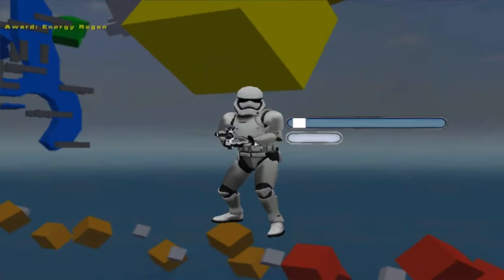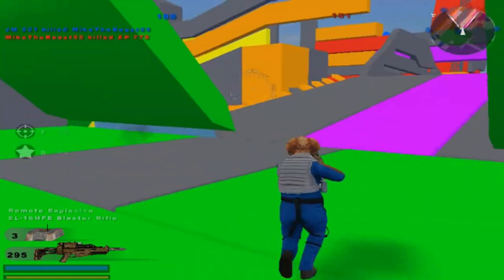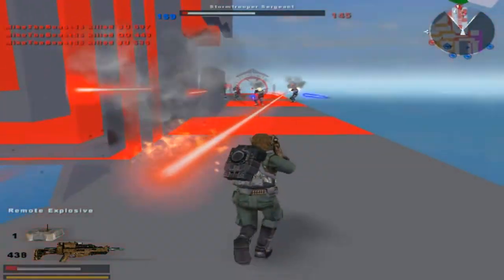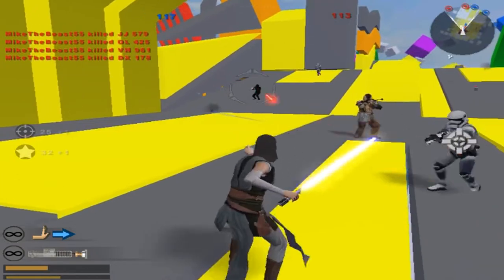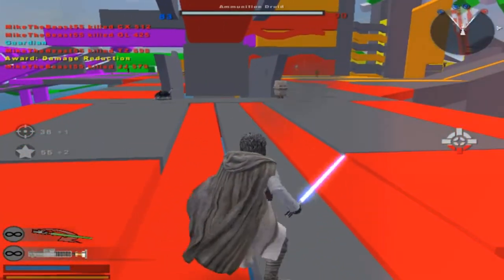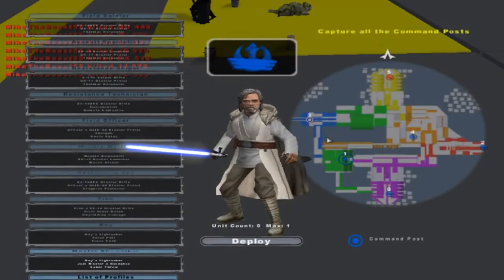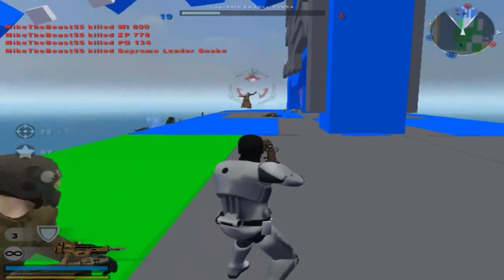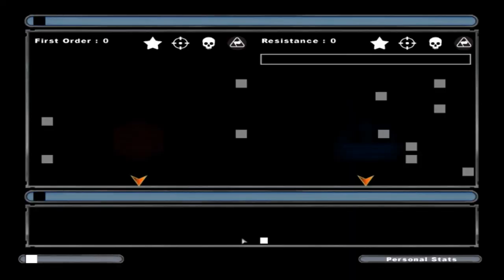Star Wars Battlefront 2 Mods: A New Frontier Era Mod 1.0: Training Installation FC-177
LONG DESCRIPTION IS FROM THE README:
INFO: ANF is an era mod for Star Wars Battlefront 2 (2005) based on the new era set by Disney from The Force Awakens to
The Last Jedi. Join the fearless First Order in Galactic Conquest, join the hopeful Resistance in Instant Action, or even the playful Porgs in hunt for control over the galaxy! BRIEFING: Welcome to a Zero Studios mod! Zero Studios is an original Star Wars Battlefront II modding studio on ModDB. We are
dedicated to giving others in the original Star Wars Battlefront II community great mods to enjoy!
Feel free to check out some our members' other maps/mods:
~Calrissian97
Star Wars Rebels: Development To Soon Begin!
~Javilito98
WORDS: Before the Read Me! starts I(LitFam) would like to give some honors. My first honor mention goes to Calrissian97 for uplifting this mod with his amazing scripting and softimage skills
when the mod was called Resistance vs First Order (Presently Star Wars: A New Frontier). I also thank him for his dedication
and perseverance to the mod by working overtime around the clock. The mod would not have been possible without him.
My second honor mention goes to BroadSide2018 for starting and helping me coordinate the mod Resistance vs First Order with me in the beginning.
My third mention goes to all the YouTubers who helped advertise the mod. Thank You to the following YouTubers:
Datch, KingGamingNetwork, Kryo, MikeTheBeastsVideos, RedSunGamer, SavageGamerPlays, Captain Scorch217, Business BILL, and The Versatile Element.
My fourth mention goes to Zero Studios' two community managers Tqtr, and S1thK3nny for controlling the demo askers and spam.
My last mention goes to Javilito98 for helping me with all my (LitFam) mods from TCW Death Watch Side Mod to Star Wars: A New Frontier.
NOTE: To make ANF as enjoyable as possible and keep our elder mods alive and well, we've added support for the ConversionPack
and Marvel4's own BF I conversions as well as a few other select maps! You can find these on ModDB, Gametoast, Nexus Mods, and elsewhere. The following maps and map-packs supported by ANF are as follows:
* All stock BF II maps
* The ConversionPack (2.2) maps
* Marvel4's Conversion Pack & individual map conversions (1.1)
* Maveritchell's Aquilarus: Deep Sea
* FelipeGabe's Alzoc 3: Blizzard (1.0) & Kothlis: Sea Haven (2.0)
* YodatheHutt's Bespin: Industry City (2.0)
* Locutus's Bespin: Urban Canyon & Ruuria: Jungle Ruins
* Foodstuff's Corellia: Coronet City
* (Author Unknown) Installation Facility FC-177
* El_Fabricio's Tatooine At War (1.1)
* Squipple & Eddie's Folzia: Dock City
* Bantha55's Naboo: Seige of Theed
* YaNkFaN's Virmund City
If you'd like to notify us of a map or content you'd like added for a future update, report a bug that's aggravating,
CREDITS: This mod has been in development for a lengthy period of time and deserves an equally lengthy list of thanks to those
who have made their own contributions to this mod and to our team members, whether it be in the form of assets, assistance, or advice.
[GT]
Marth- For his assistance in scripting and overall knowledge of BF II modding.
Fox- For his assistance and advice during development.
Maveritchell- For his patience and assistance in scripting for GC.
SleepKiller- For his patience and assistance in debugging that damn A-Wing.
Deviss- For sharing his FO weapon assets, as well as his Wookie and Kel-Dor assets.
HarrisonFog- For sharing his Bothan assets and editing Poe's X-Wing texture and the Stormtrooper Jungle & Desert Textures.
MissingTexture- For sharing his Flametrooper and X-Wing models and textures.
i2Bros- For providing the First Order TIE models and textures
Teancum- For his assistance in development and finding resources
Warb_Null- For their magnificent Upsilon Shuttle and FO Star Destroyer models and textures
[JKHUB]
Scerendo- For sharing their magnificent Rey, Poe, and Finn models and textures*
Plasma- For their FO and Resistance weapon models and textures*
Tompa9- For their Crait-Luke model and textures.
[OTHER]
Netmarble Studios for their Force Arena asset*
Pandemic Studios for many of the stock assets*
Disney for assets from the Star Wars app and Star Wars Rivals*